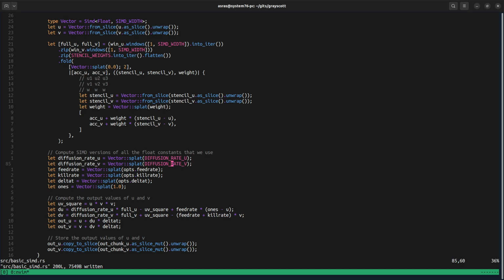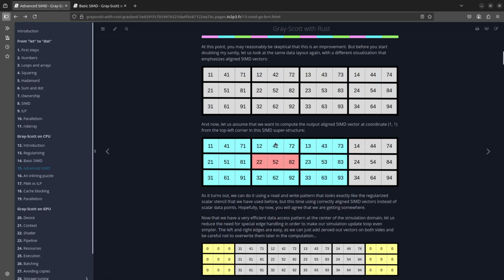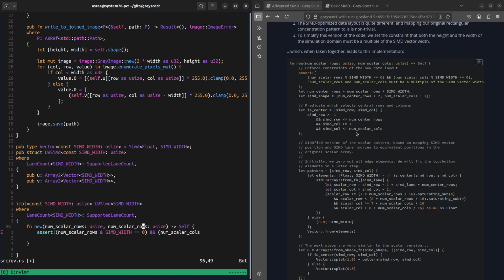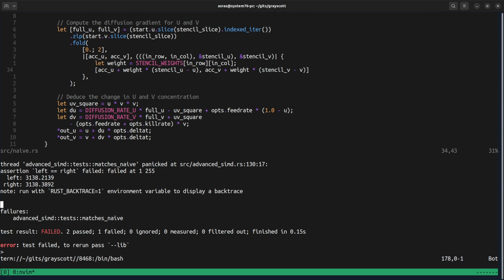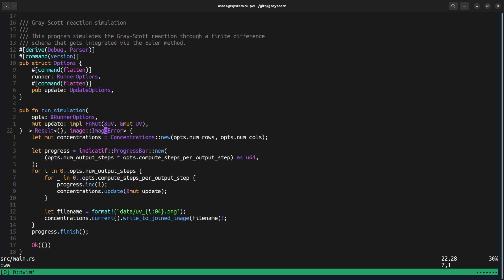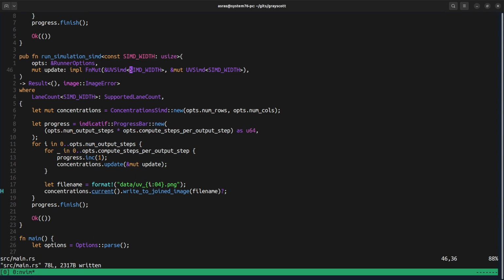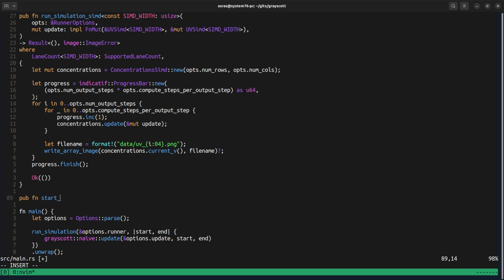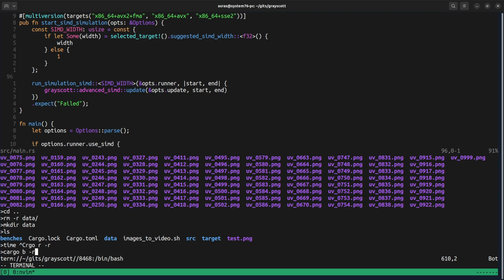High Performance Rust | Gray-Scott Equation | Part 06